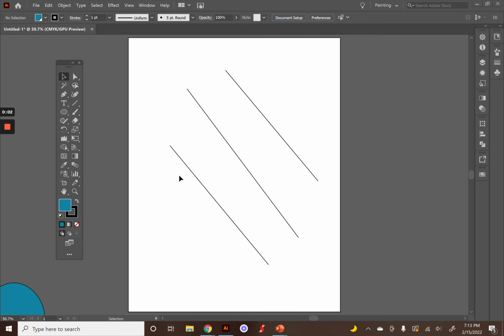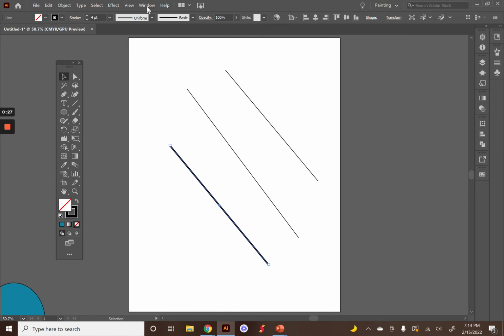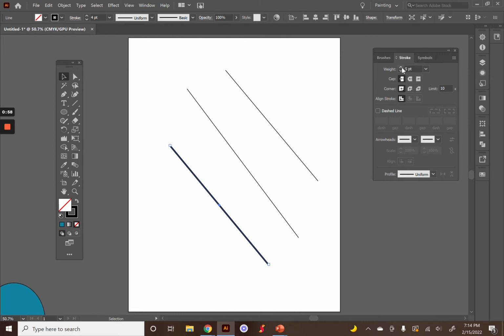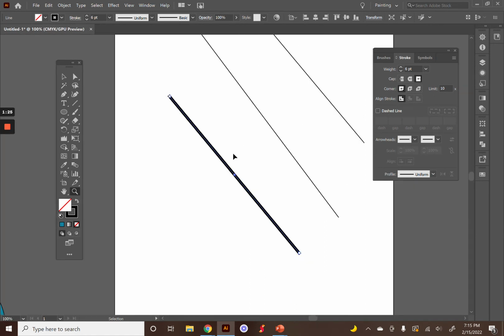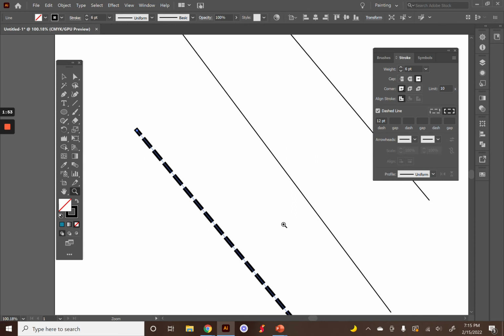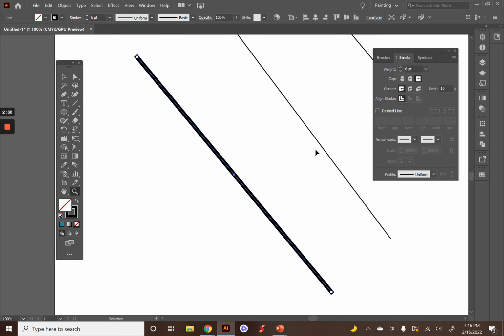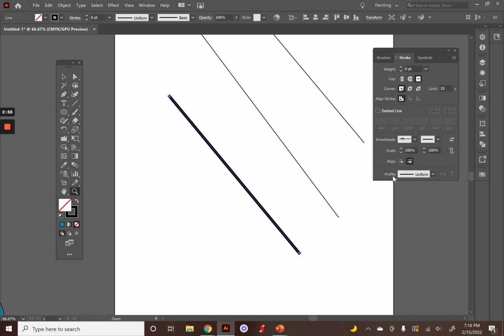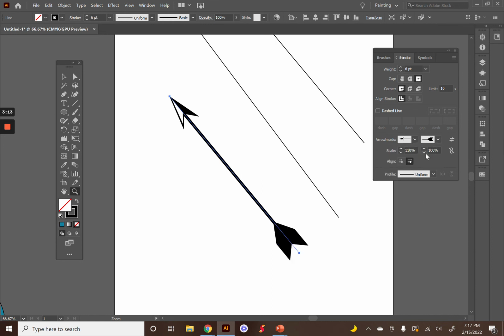Strokes Panel Illustrator